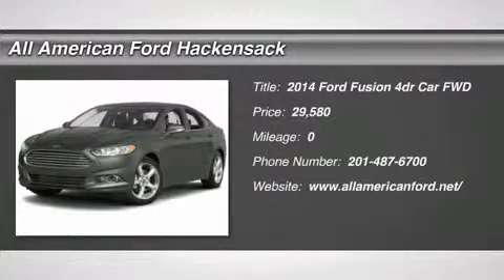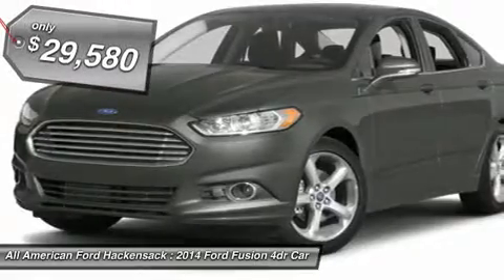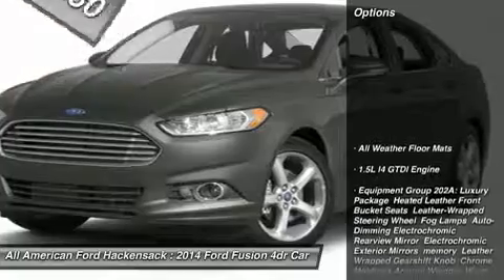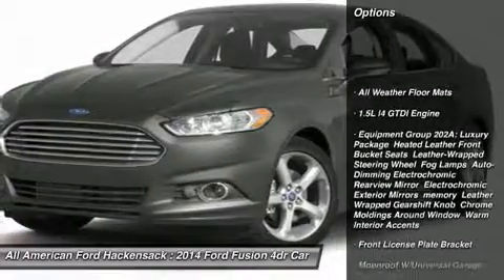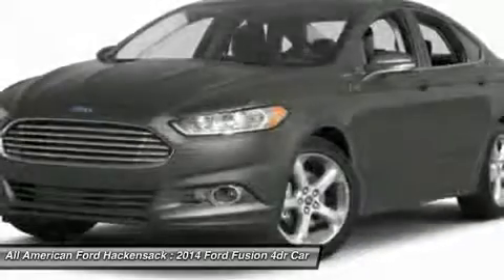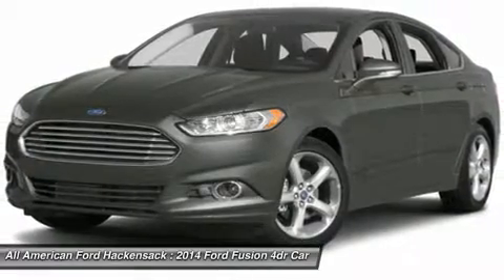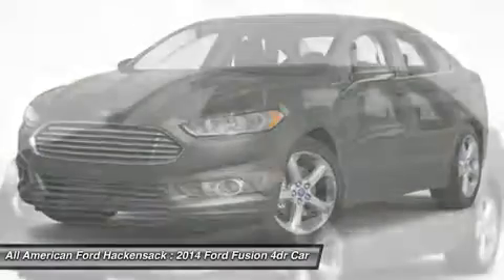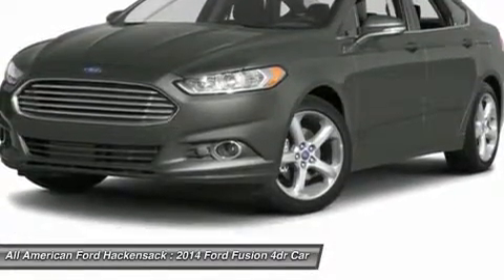2014 FORD FUSION Hackensack, NJ 14F982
2014 FORD FUSION Hackensack, NJ
Stock# 14F982